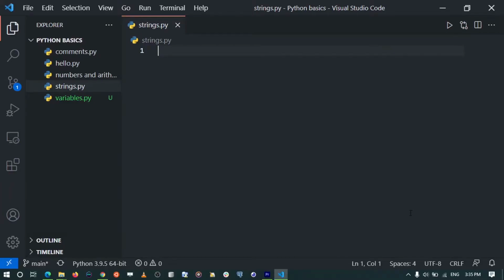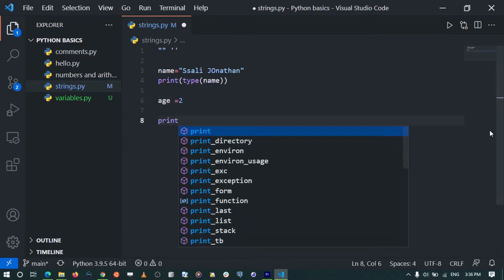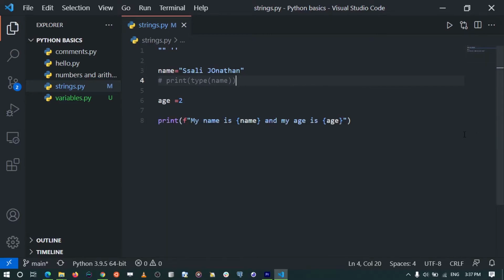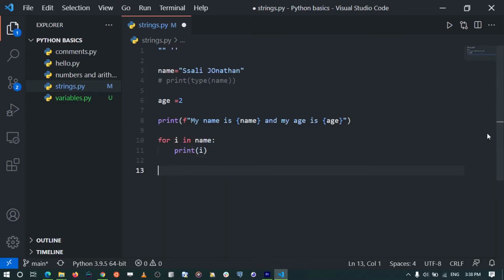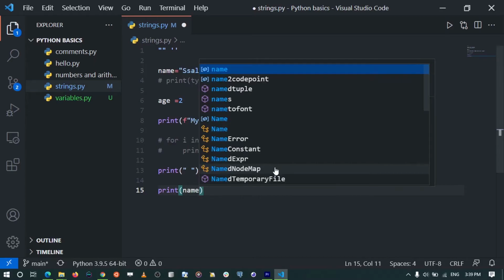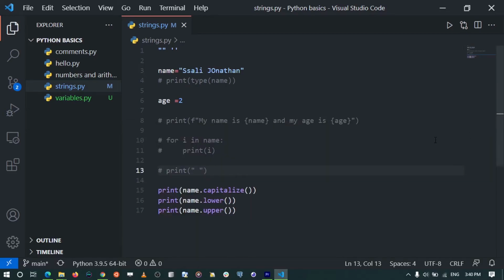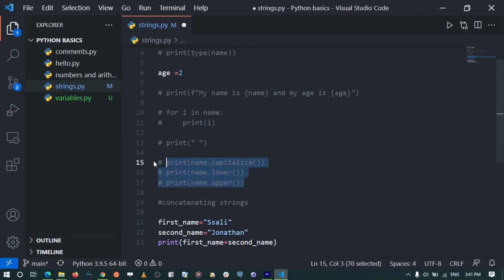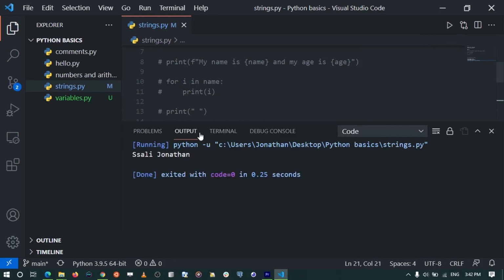Python Programming For Beginners 5 - Using Strings in Python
Hey there, How is it going everyone? In this video, I introduce strings which are any text that is in a Python program. I also talk about the different ways we can manipulate strings.